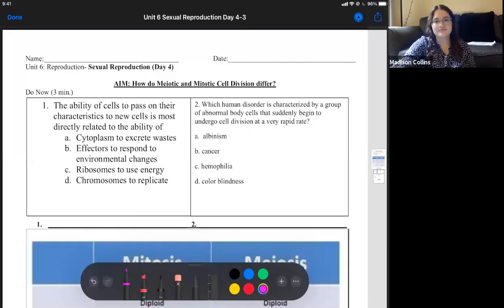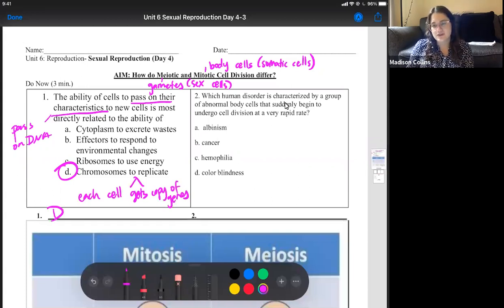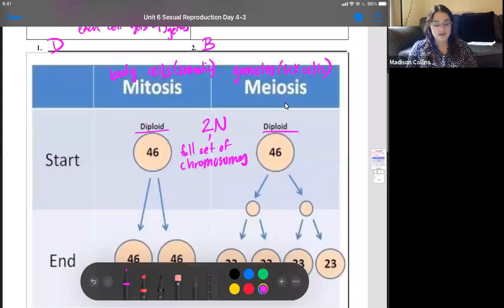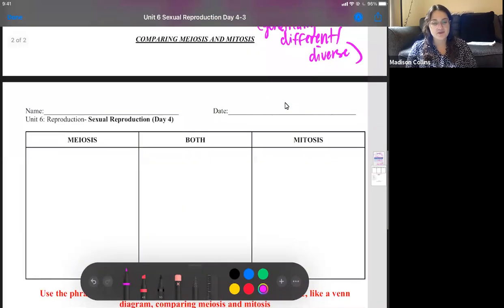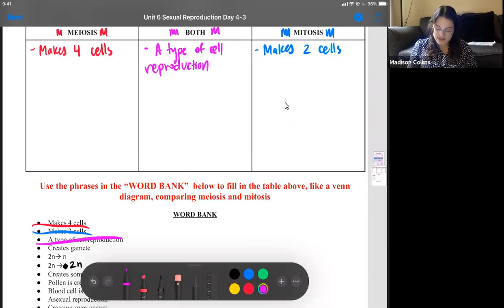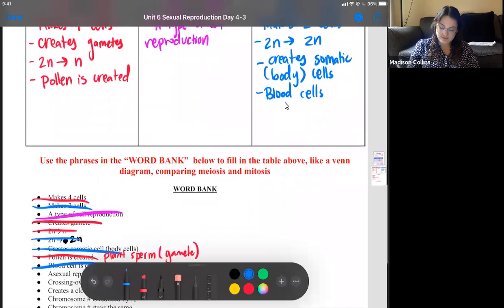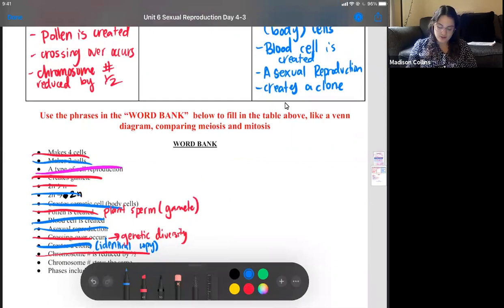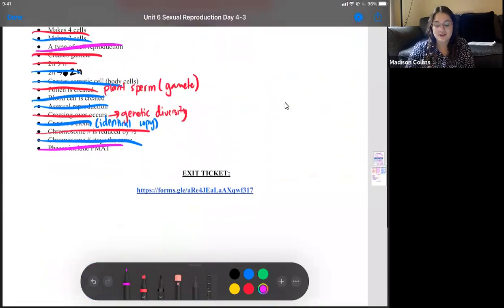Sexual Reproduction Day 4 Video